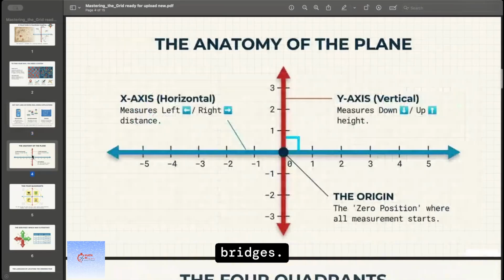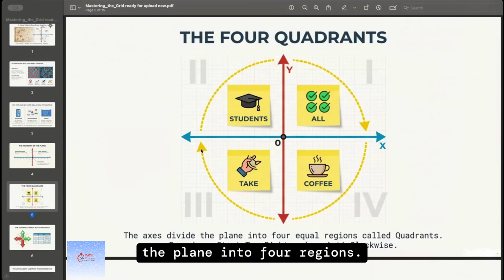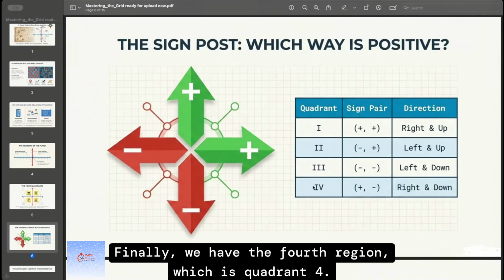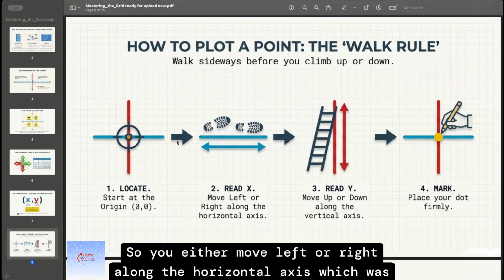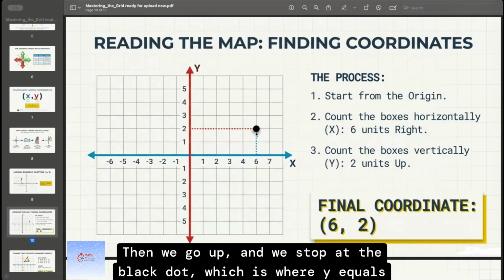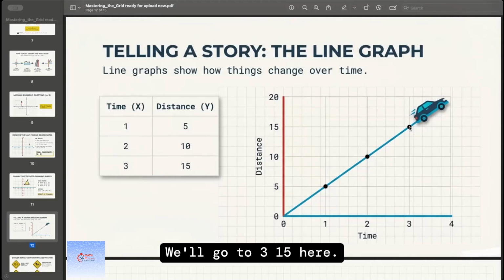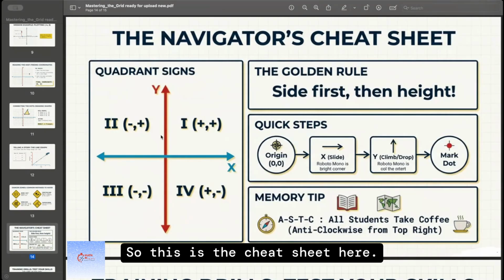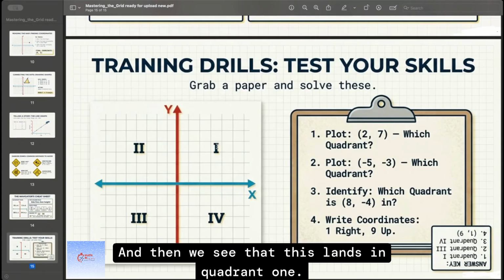Coordinate Graphing || Grade 6 --7 || Math in Minutes.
Learn how to plot points, understand the x- and y-axis, graph lines, and explore real-world math in a simple and fun way. Perfect for students who want to master coordinate planes step by step!

Math in Minutes.